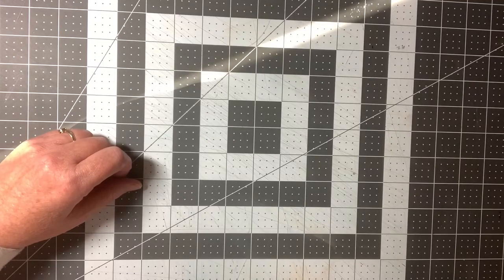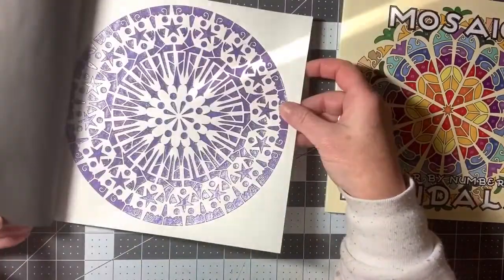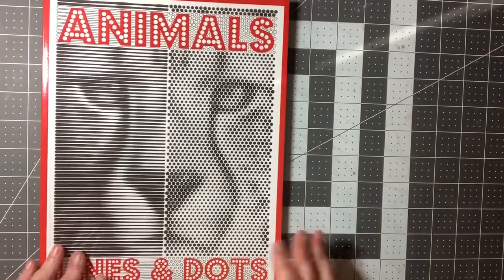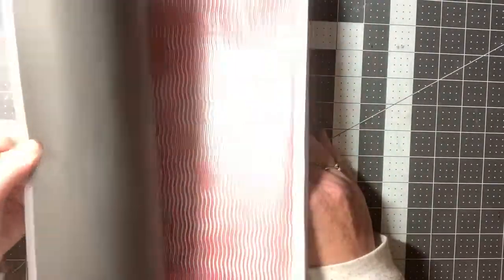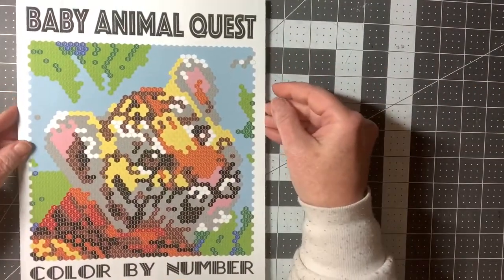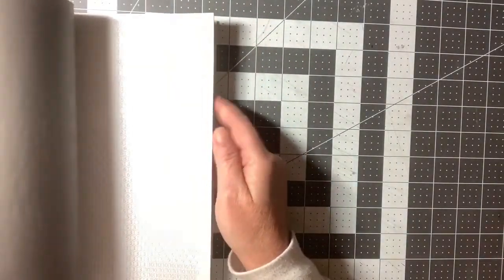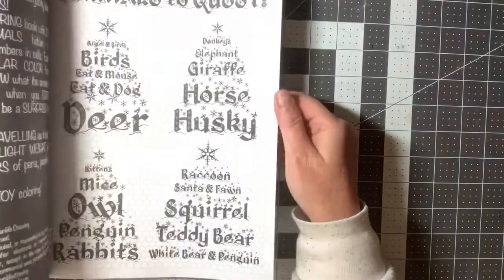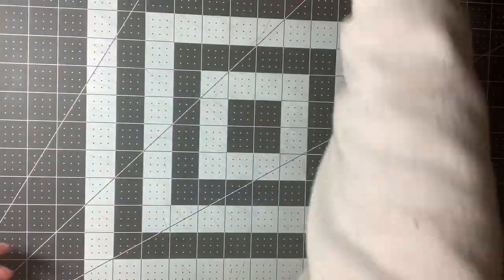My Collection of Sunlife Drawing Coloring Books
This is my collection of my Sunlife Drawing coloring books.